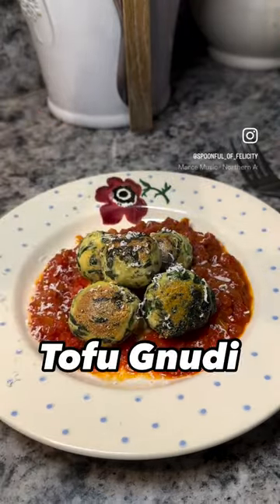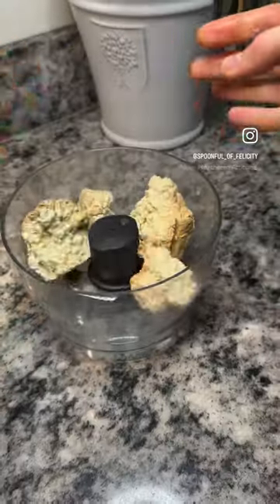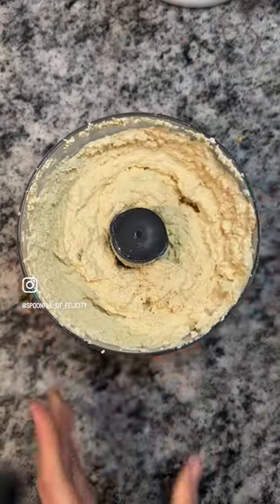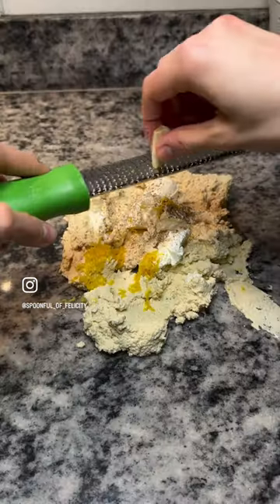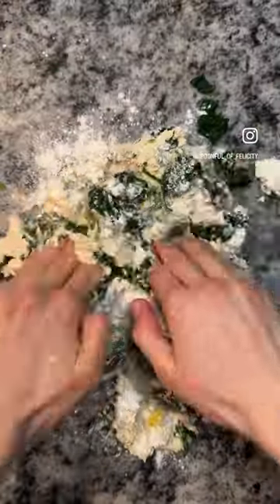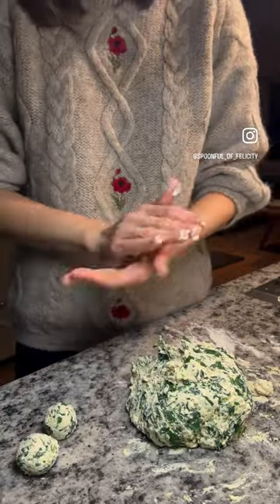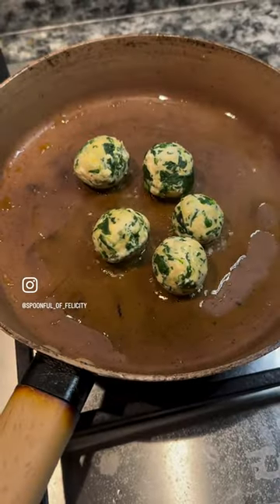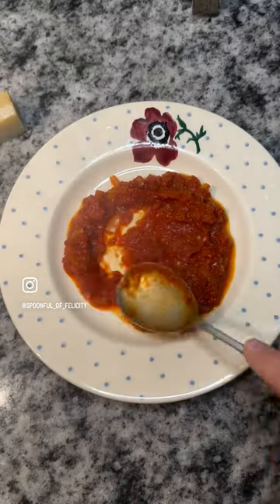Tofu Gnudi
When you fancy pasta but need to hit a high protein count. All the flavour and texture of tofu is completely hidden away.